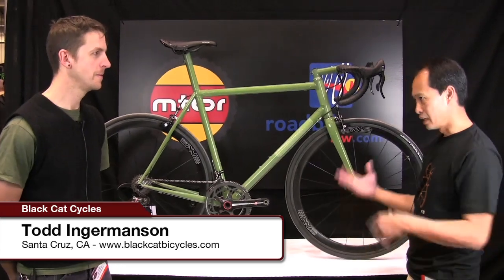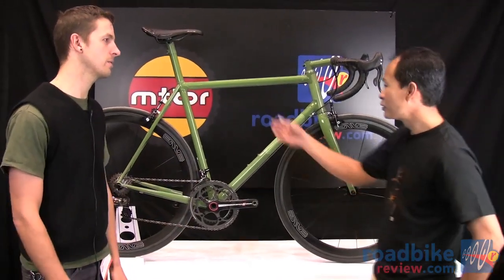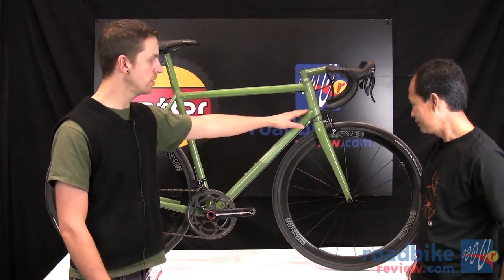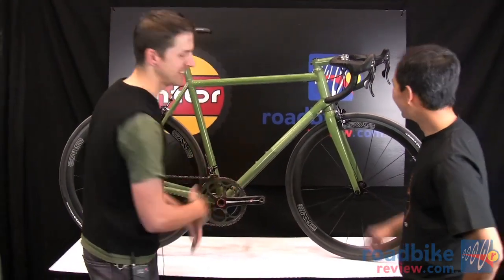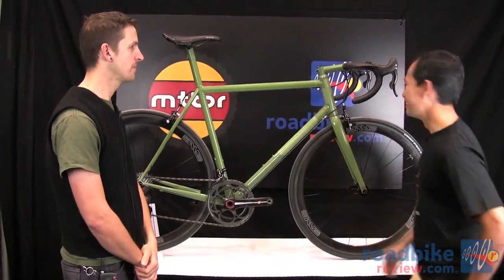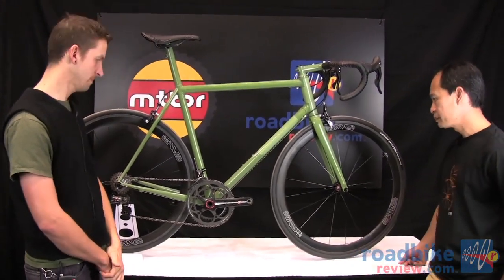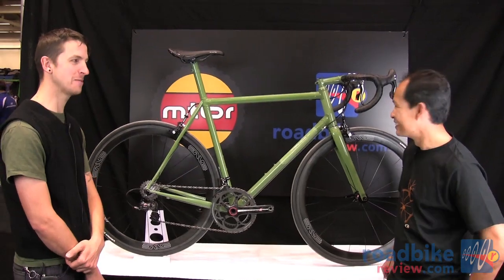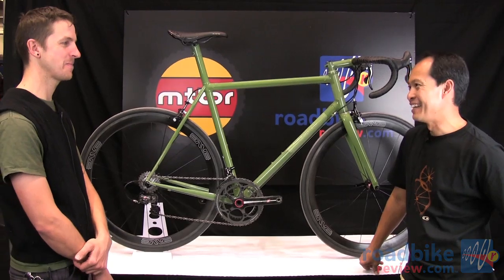NAHBS 2012 - Black Cat Carbon Fiber and Lugged Steel Road Bike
Todd Ingermanson is Black Cat Bicycles shows us a road bike built with a mixture or Enve carbon tubes and Columbus steel tubes together with some art deco-ish lugs.